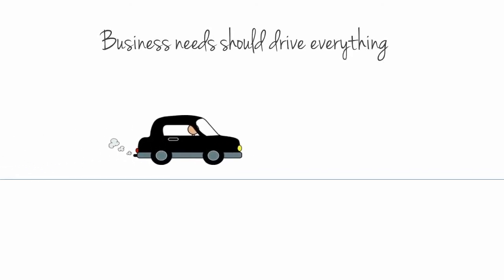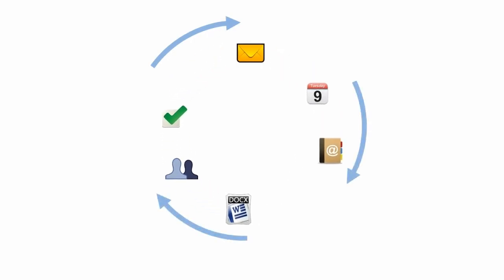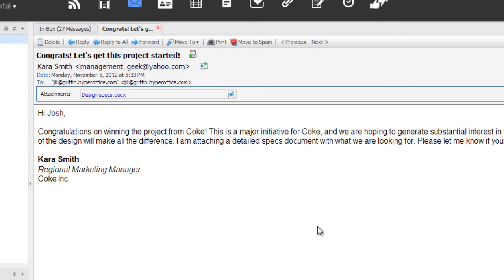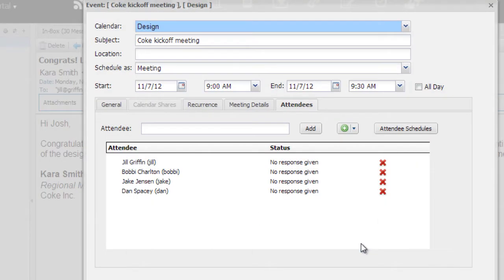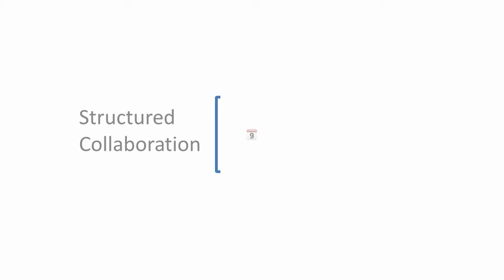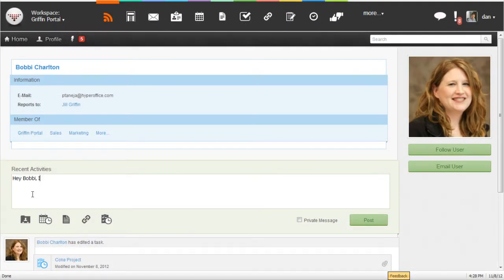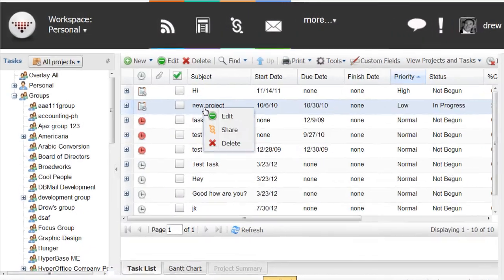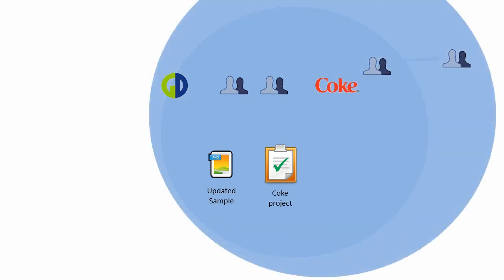HyperOffice in action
This video depicts a real business using HyperOffice to help a team work on a new client project.